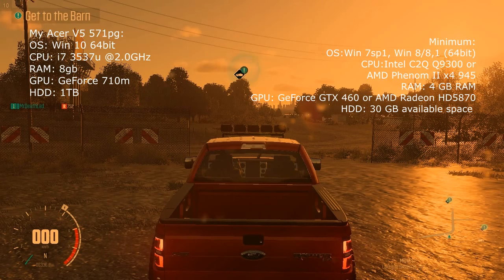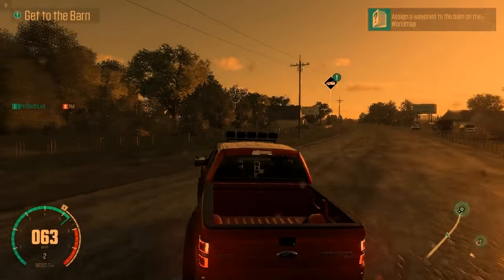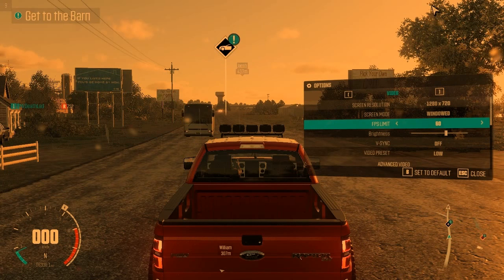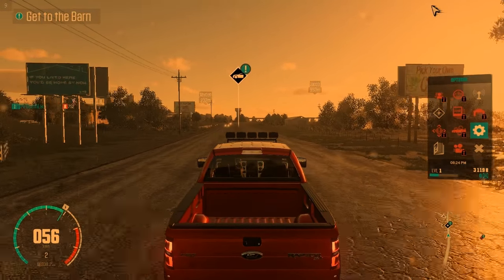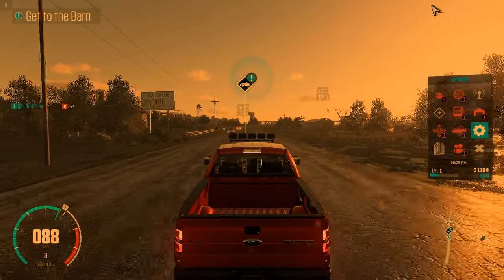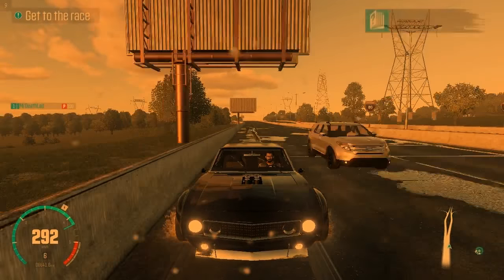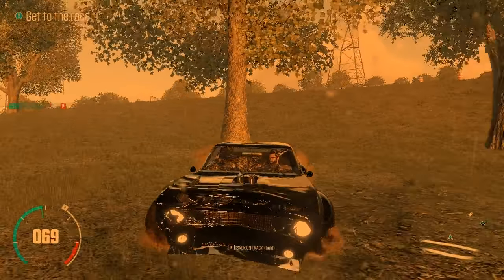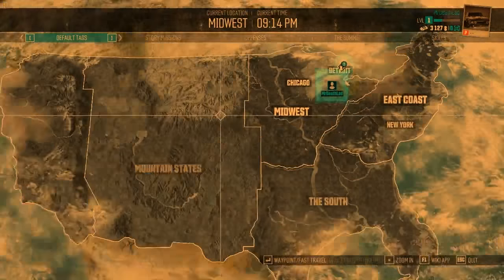The Crew ...On a "Basic" Laptop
How well Does The Crew run on my laptop? lets find out...

Specs:
Acer Aspire V5 laptop
i7 3537u 2.0GHz
8GB RAM
Geforce 710m
1TB Hdd